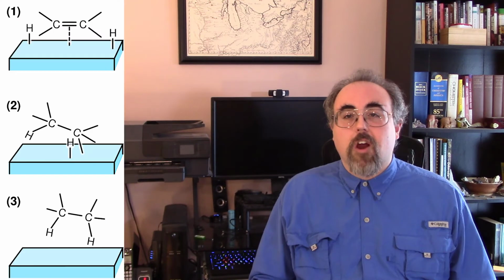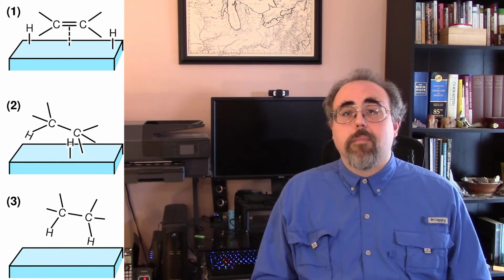Office Hours Survey I: Reaction Rate